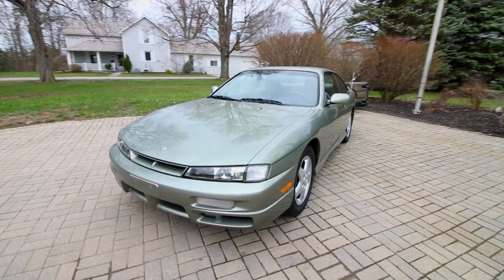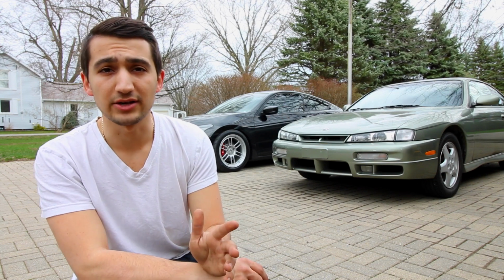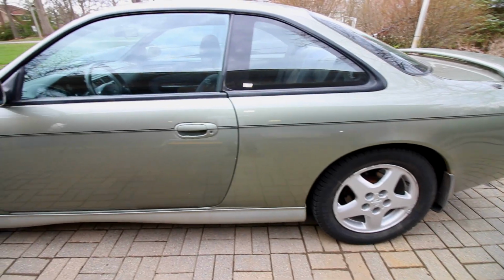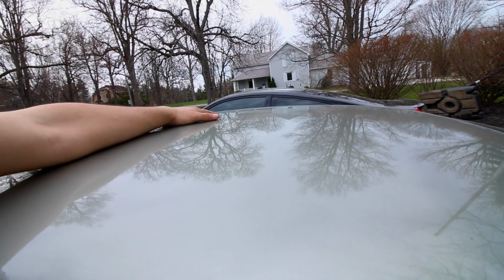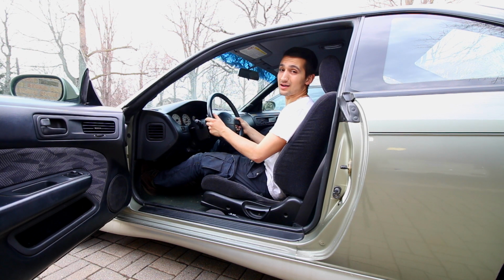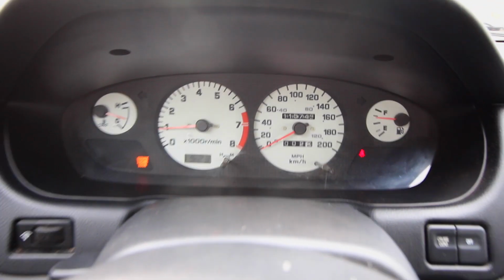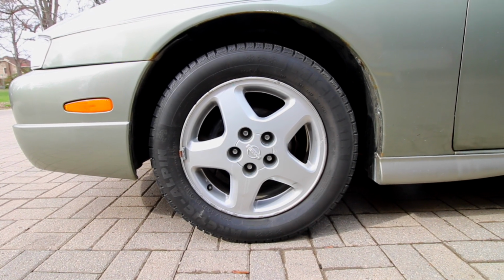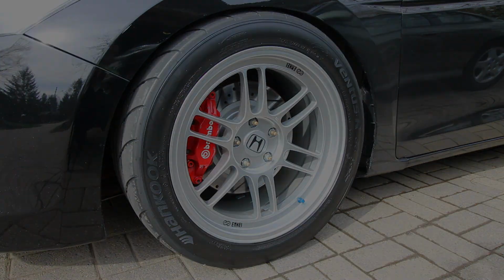I BOUGHT A JDM UNICORN!!!!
In this video, show you guys what I picked up!!

If you’re up to date with my Instagram, you guys already know what I bought, but here is the official reveal of the car I purchased.

I will be keeping you guys up to date about what’s happening with the Accord, and I promise, you guys will love what I’m doing with it.